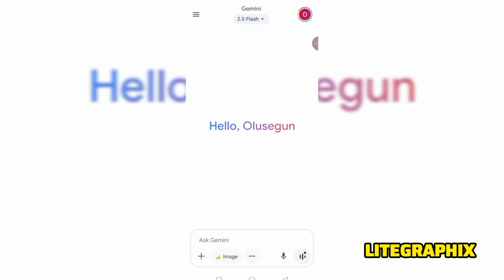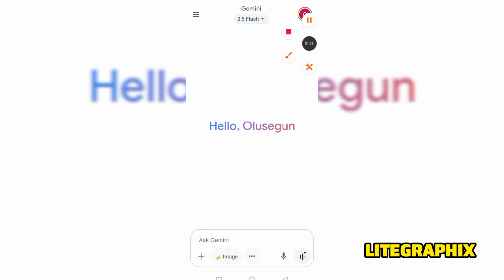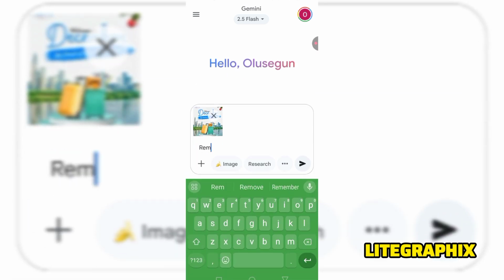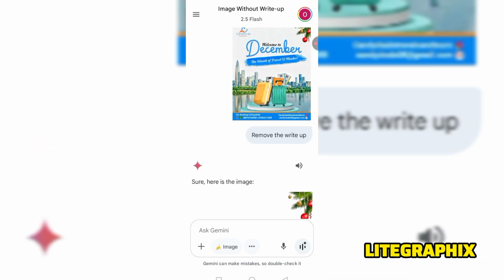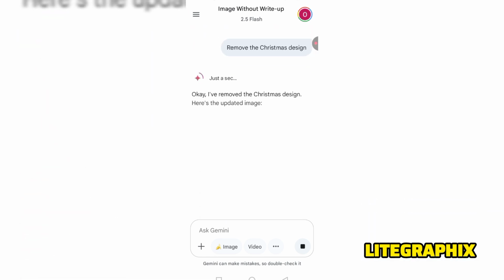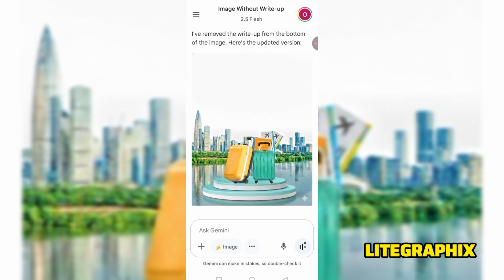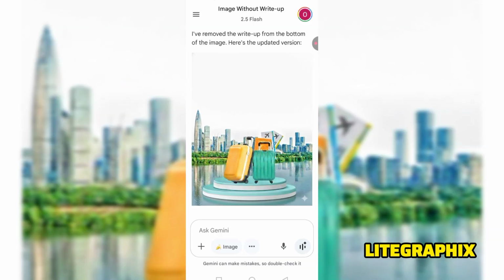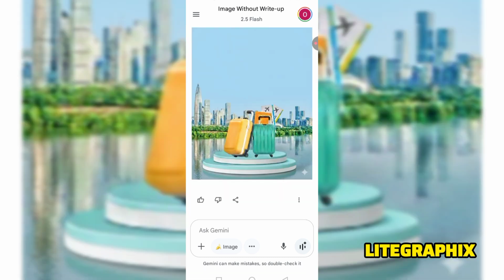How to Easily Get the Background of Any Design (Beginner Friendly Tutorial)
Want to know how to easily get the background of any design—whether it's for flyers, thumbnails, social media posts, or professional graphic design projects?

This beginner-friendly tutorial will guide you step-by-step on how to extract, recreate, or download clean backgrounds that instantly elevate your designs.

Perfect for designers using PixelLab, Canva, Photoshop, or any mobile editing app!

Whether you're a graphic design beginner, a content creator, or someone who wants to make clean and professional layouts, this tutorial will help you get backgrounds quickly and easily—without stress!